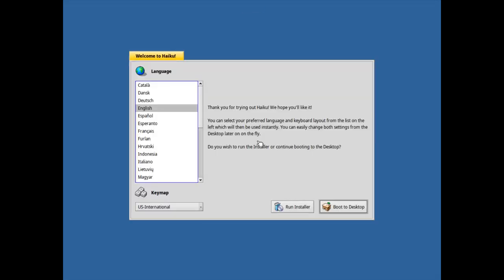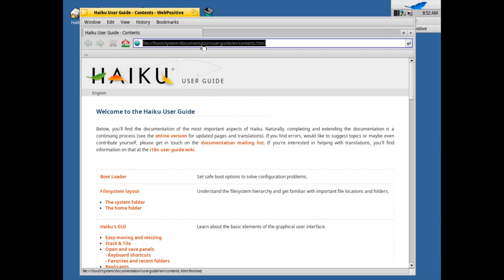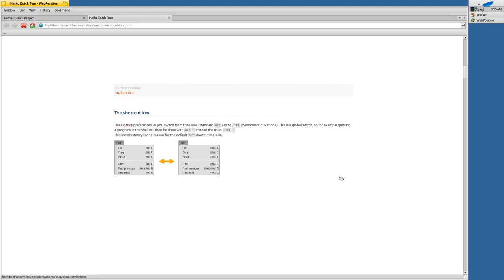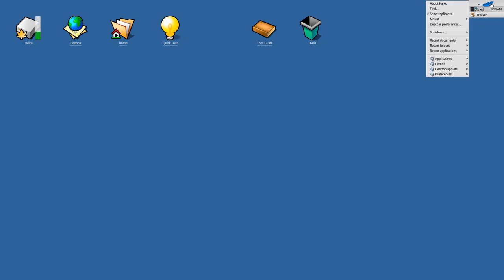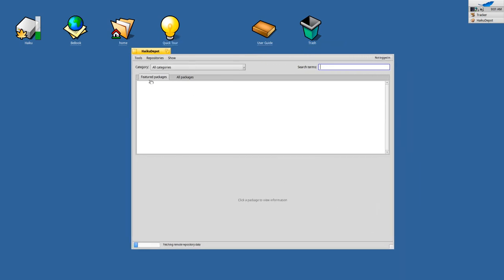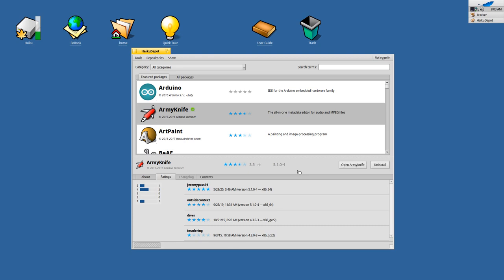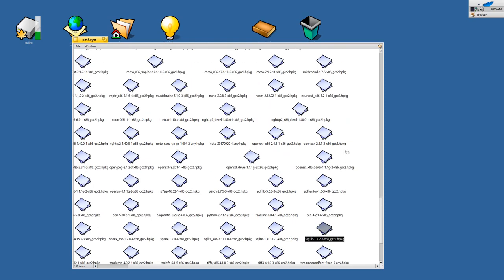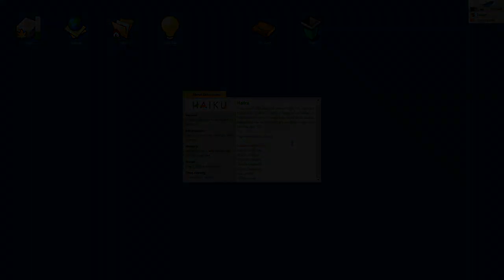Haiku Beta 2 - Overview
Overview over some of the new features of the second Beta of the Haiku Operating System.